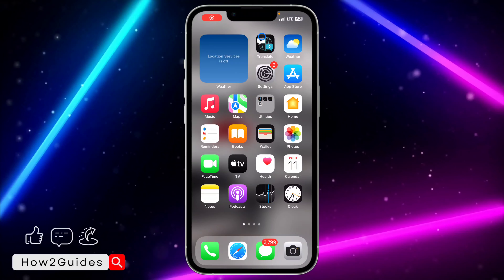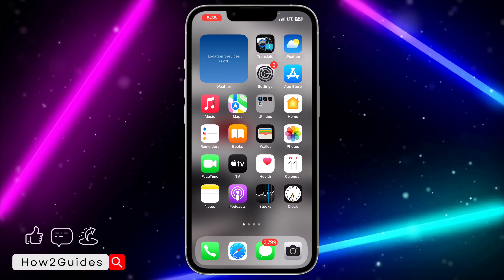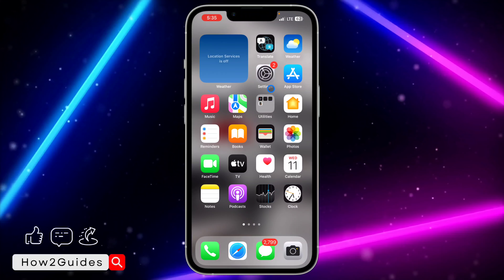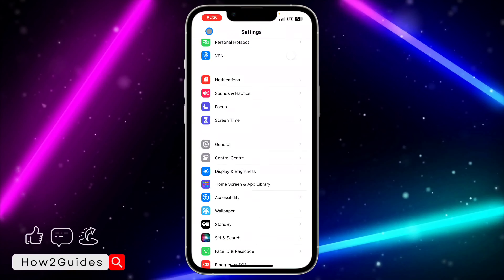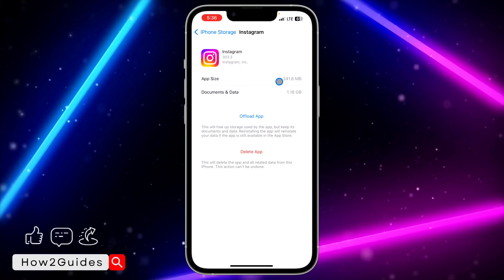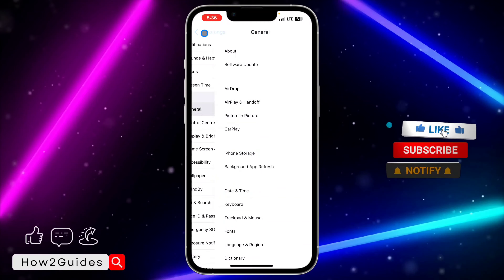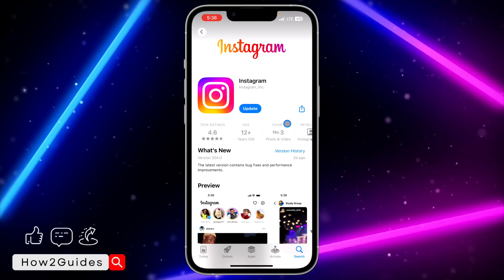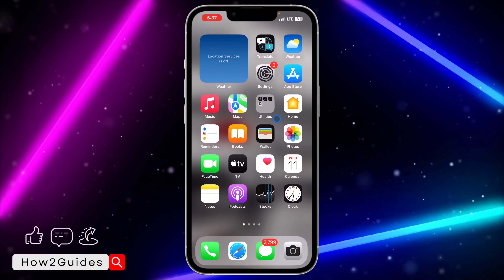How to Clear Instagram Cache on iPhone - Quick and Easy Guide!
Is Instagram feeling slow or taking up too much storage on your iPhone? Discover how to clear the cache and optimize your Instagram app with our easy guide. 📱💡